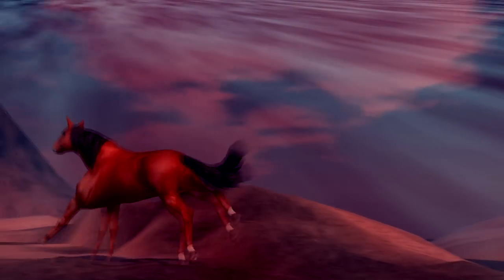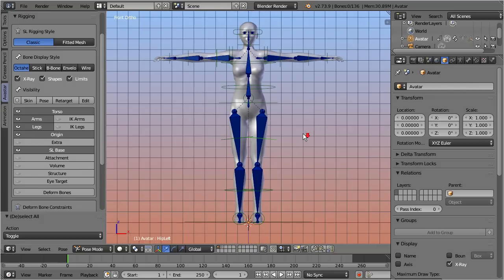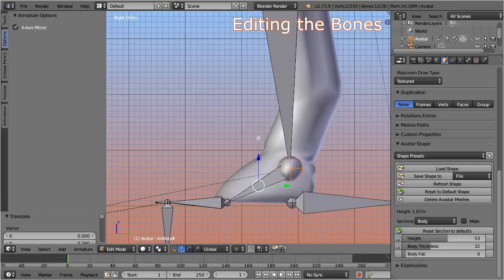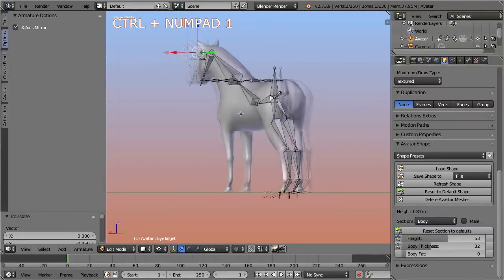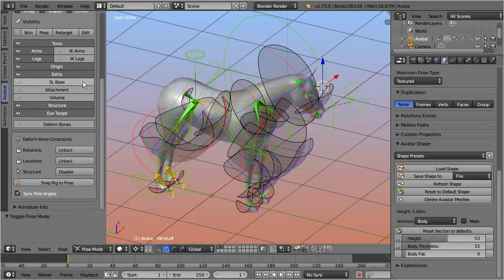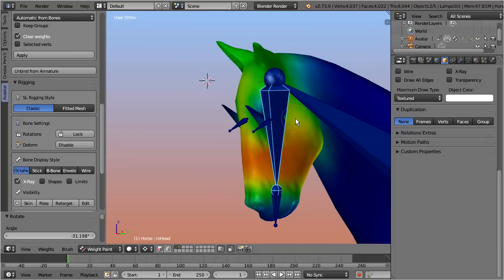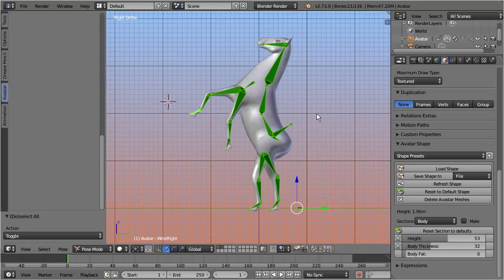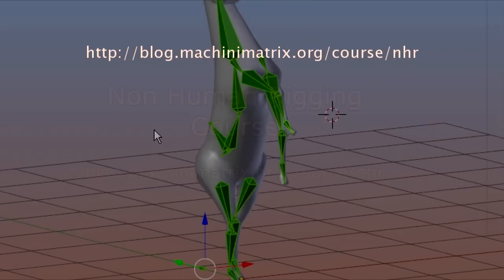Rigging a Horse with Avastar 1.3 (draft)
Updated Video Tutorial for creating a Quadruped.